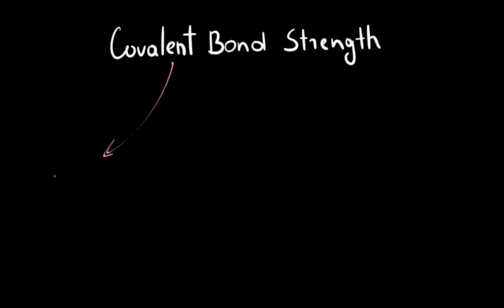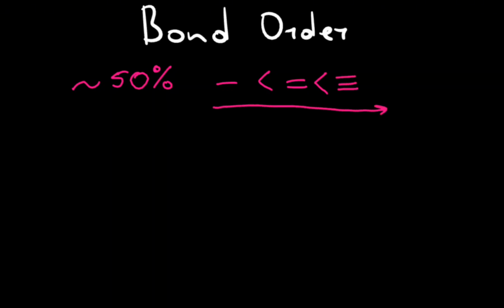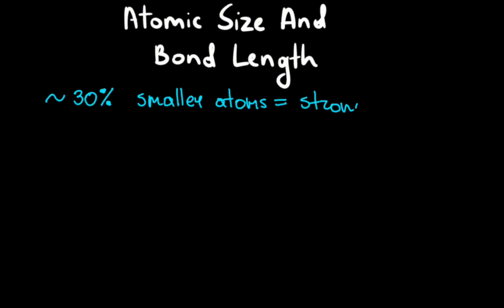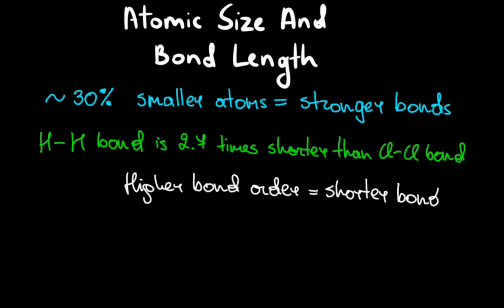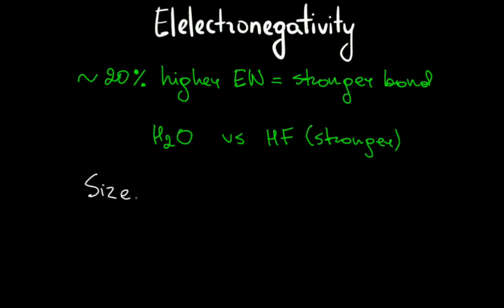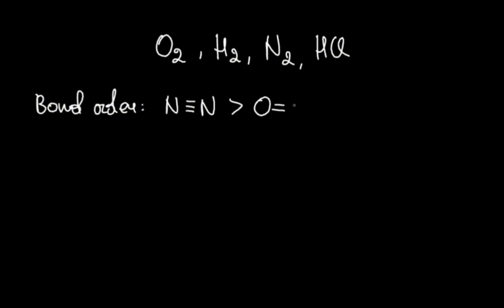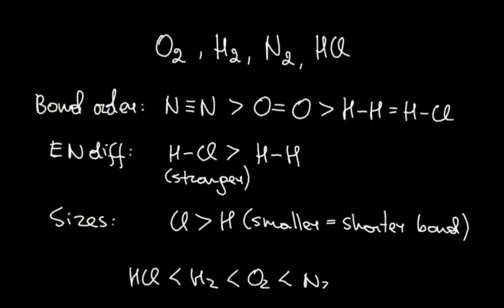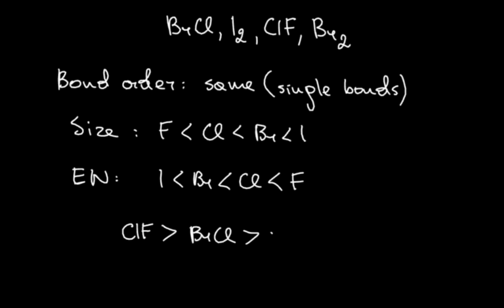Covalent Bond Strength [Main Factors]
In this lesson, we'll dive into covalent bond strength. You'll learn how to deduce which compounds have stronger covalent bonds, and what are the main factors that influence bond strength.

00:00 Main Factors
00:22 Bond Order
01:03 Atomic Size and Bond Length
02:00 Electronegativity
02:39 Example1
03:28 Example2